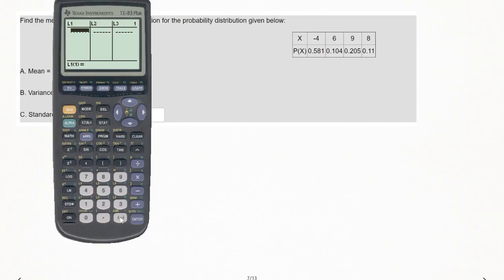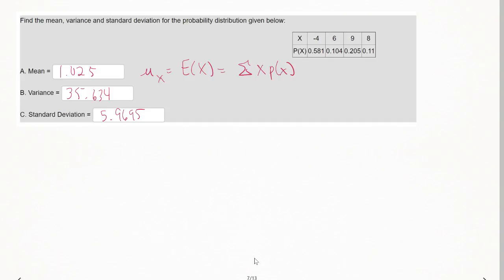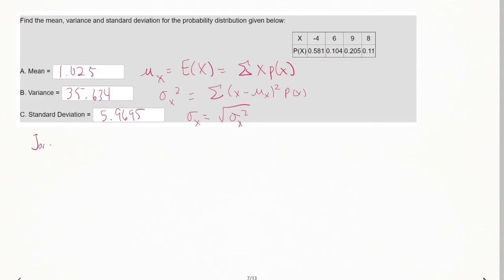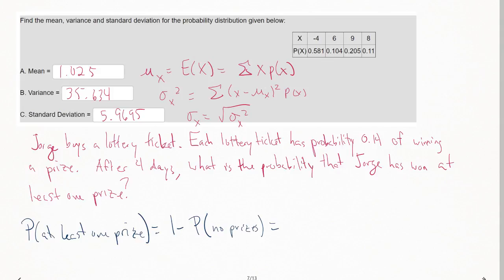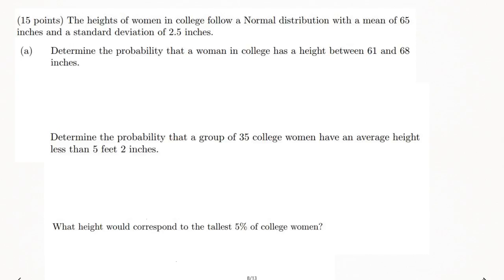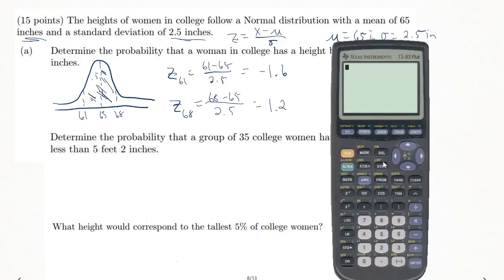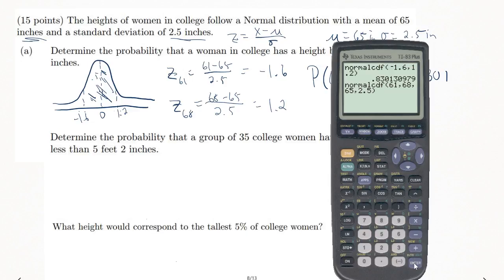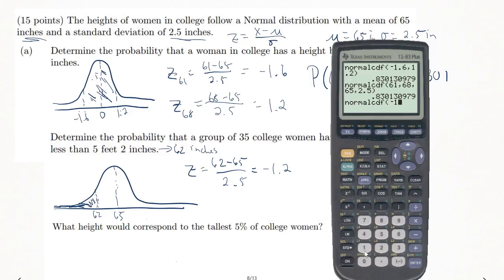Joshua Lambert Live Stream